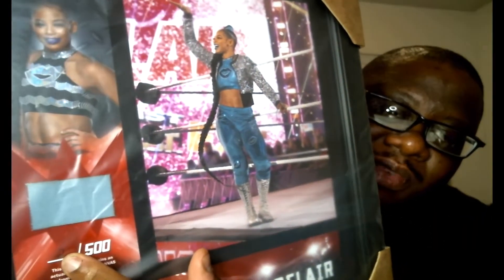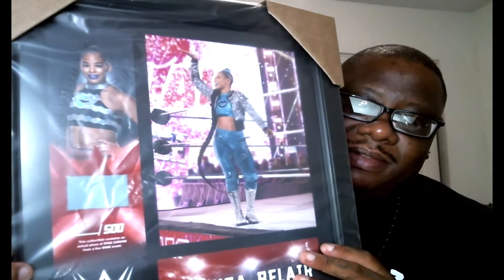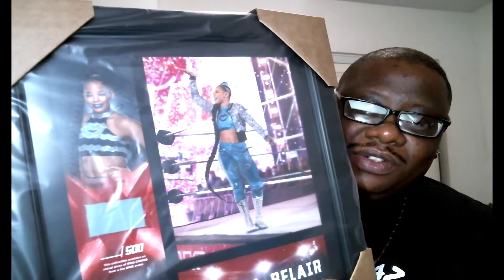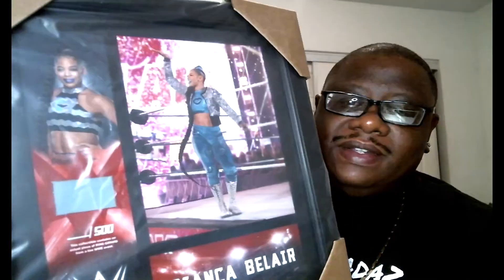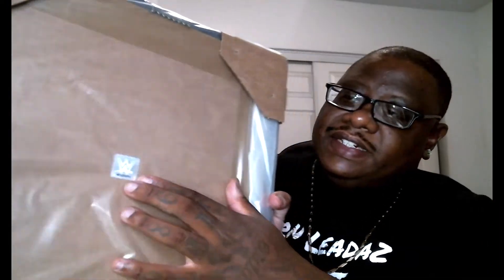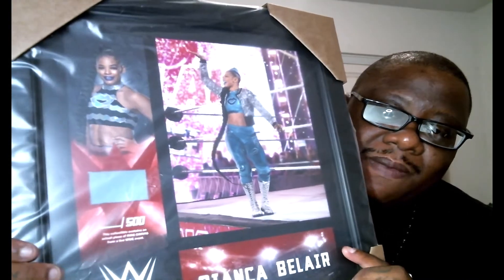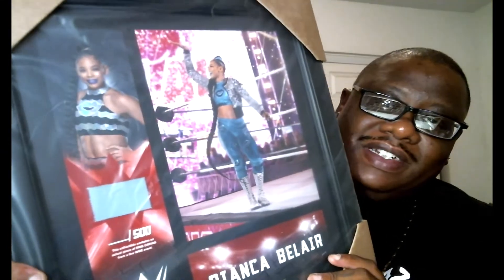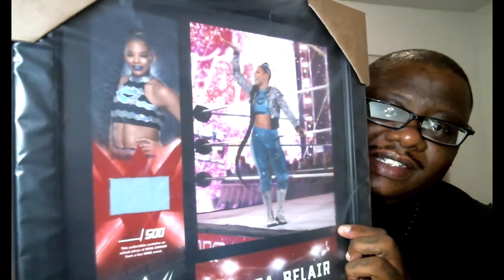WWEShop Commemorative Limited Edition Plaque (? Out of 250) Unboxing Ep. 6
I hope you enjoy this unboxing video of my WWEShop Commemorative Limited Edition Plaque.

WWE Shop is the official source for all your WWE Superstar/ Wrestler Merchandise. You can get anything from championship replica titles, POP vinyls, t-shirts, shorts, standees, and more!